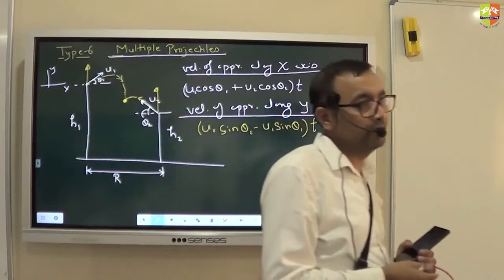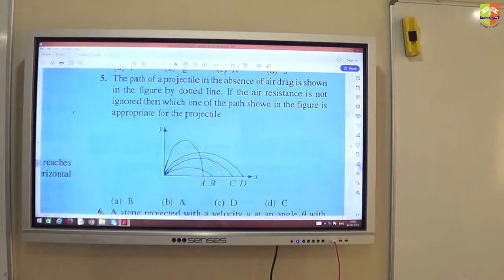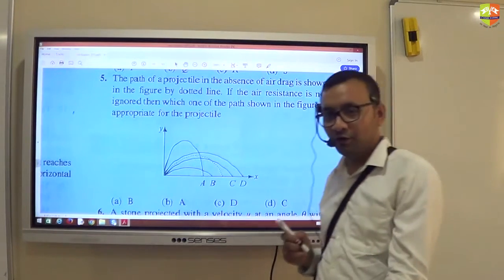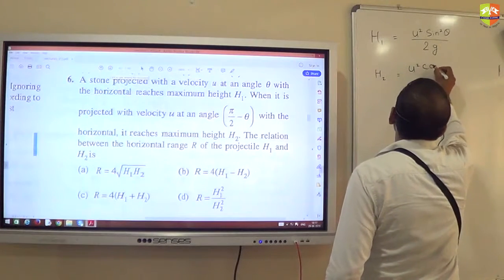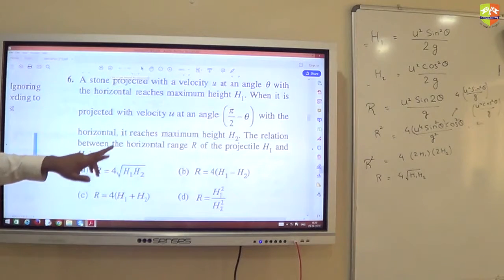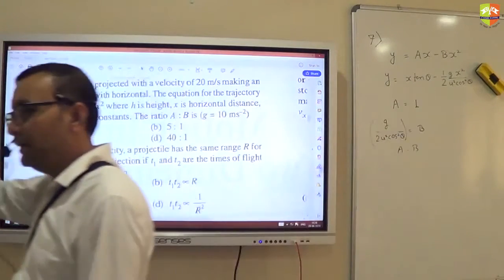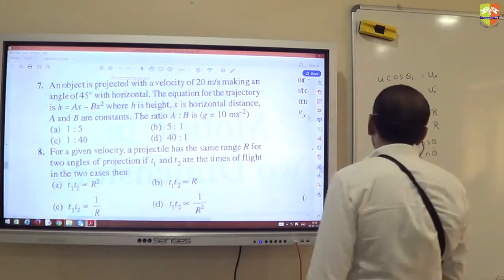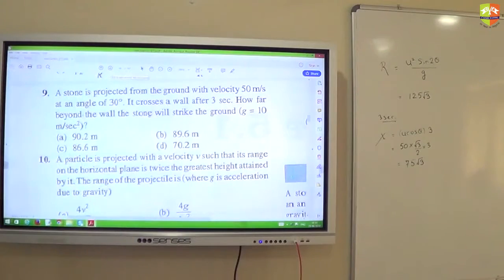Motion in 2D Projectile Motion Problem Solving 1